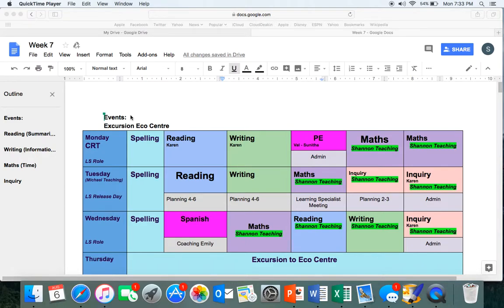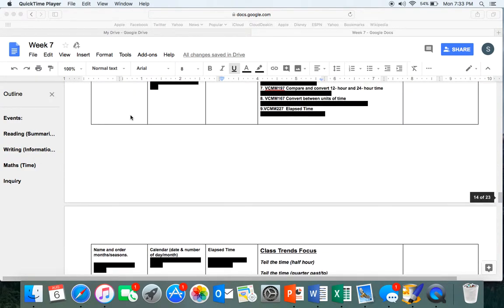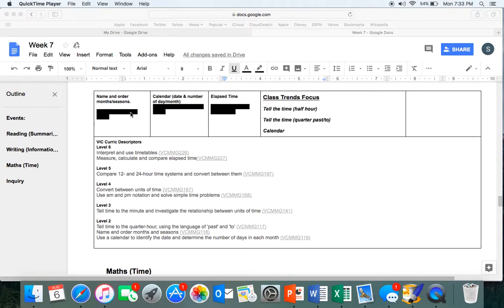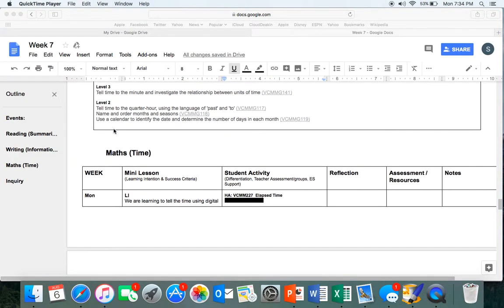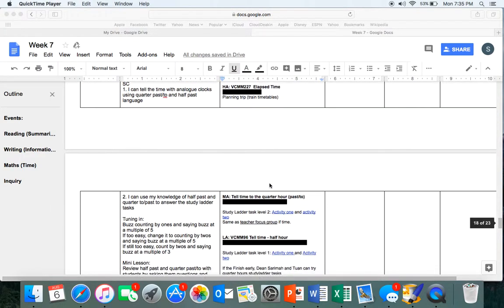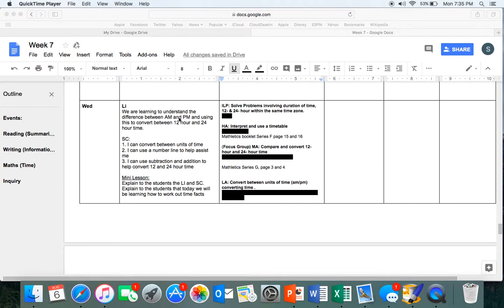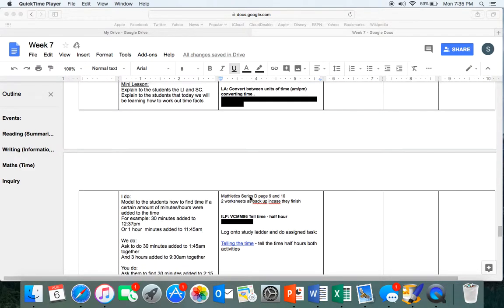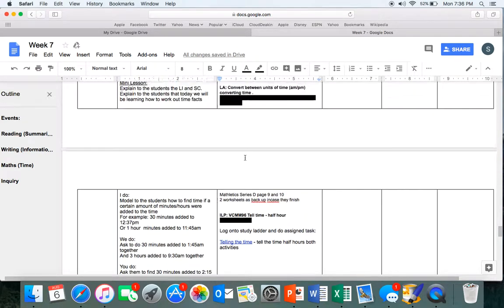Week 7 planning